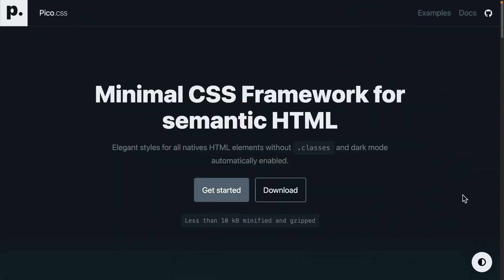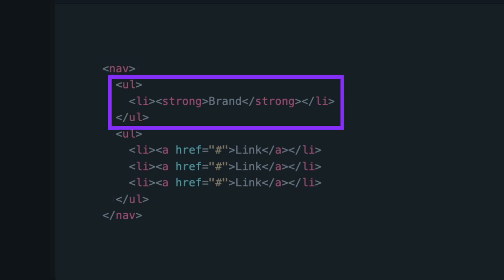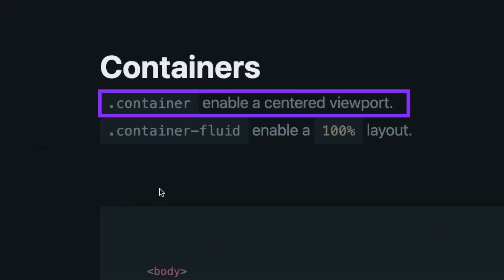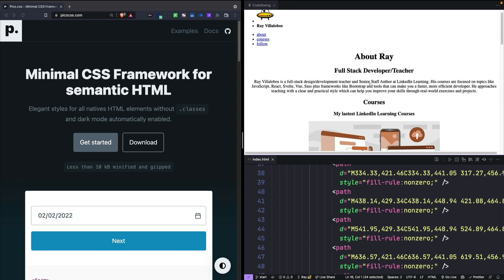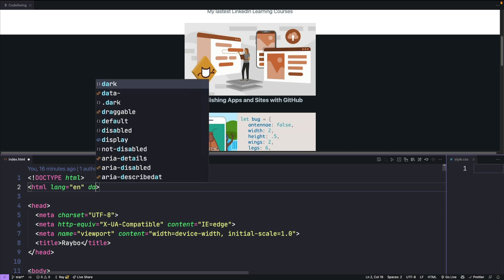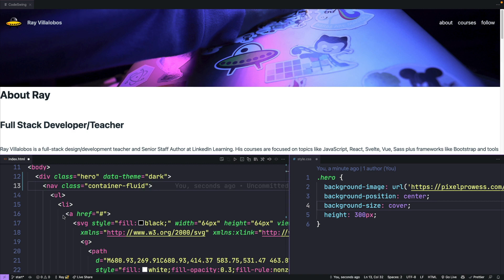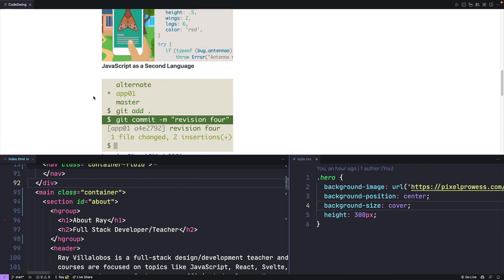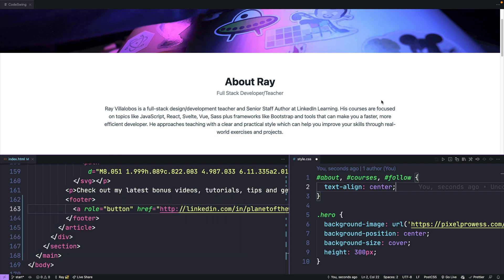Say Goodbye to CSS Classes Web Designers with Pico CSS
Pico CSS is a framework that gives you a great look in site with minimal or no classes. It feels like what writing HTML should be instead of the convoluted mess of classes, containers, etc.

Index
00:00 Intro
00:19 Pico vs Bootstrap
01:38 Simplest Accordions in Pico
01:51 Button Options vs Tailwind CSS
02:19 Minimal Class Layouts
03:00 Customizing the Framework
03:15 Demo with GitHub Repo

Pico.CSS Demo
Pico CSS is a framework that gives you a great look in sight with minimal or no classes. It feels like what writing HTML should be instead of the convoluted mess of classes, containers, etc.

To show you how cool it is, just look at the difference between Pico and another popular framework, Bootstrap. Let's compare how you'd build some navigation with these two frameworks.

In Bootstrap, you create a NAV with a class of NAV bar. Now in there you add a number of other classes to control the colors. You'd also add a container, and then if you want a brand, you add it to an anchor tag with a class of navbar-brand.

Then you can create a button for the toggle that collapses the navigation and makes it into a hamburger menu. Finally, the content that goes in the navigation goes in another Div with a class of collapse and NAV bar collapse.

And then you start creating a list of navigation items. Each navigation item has to have a NAV item as well as a NAV link. That seems pretty complicated for just a navigation. Let's take a look at how Pico handles navigation. Create a navigation, use the NAV tag and then you create two lists of items.

The first list is the brand. It simply gets a list item, and if you want to, you can make it both by using the strong tag and then the other list is just a list of anchor Tags with links to the different pages.

You can see what the navigation looks like right here. If you want something with a logo in it, you would just create an additional list item with an SVG in it. You can see that by inspecting the navigation for the website.

Another notoriously difficult component is the accordion. With Pico, all we have to do is create a details tag with some content in it. In Bootstrap, Accordions are one of the toughest things to do properly because you have to include all types of classes, IDs and even data attributes.

Elements like buttons are just as simple. The basic button looks great without any classes, and if you need a button to be an inline element, you just add a roll of button.

There's also a couple of classes that you can use to create a secondary and a contrast style, and then you can create an outline by using the Outline variant. Contrast that with how you do buttons in something like Telling CSS, which makes you add an insane amount of classes for even something as simple as a basic button.

If you add a figure as a wrapper container, you can make any content scroll horizontally. There is also a classless version of the framework, and in that case you use the header name and footer Tags and they'll act as a container to define a centered viewport.

For that, you're going to need to load a slightly different version of the framework. You can redefine some of the CSS variables, and that way you can customize any of the variables that come with the framework. There's also a SAS version of the library where you can customize the variables and create a customized version of Pico.